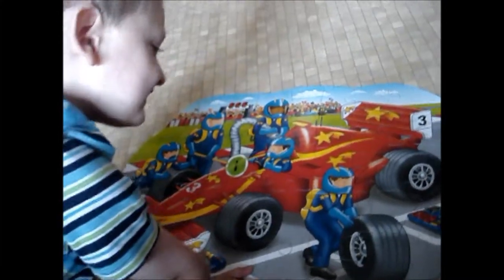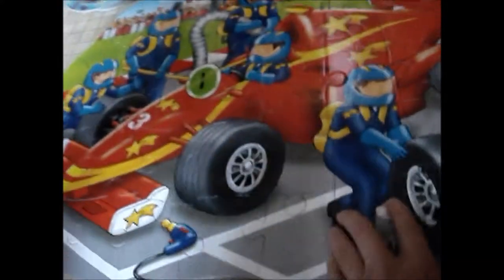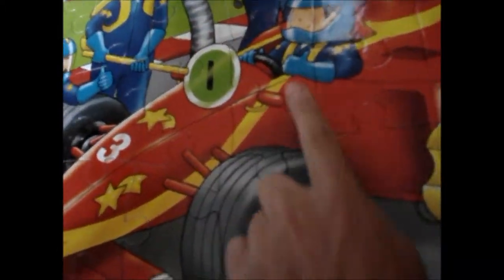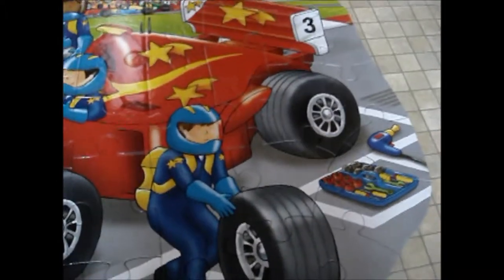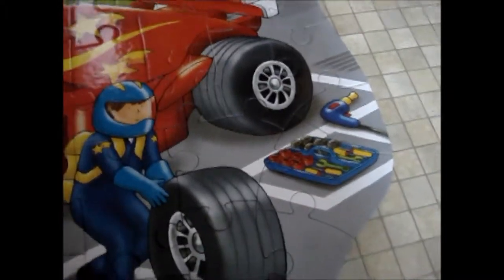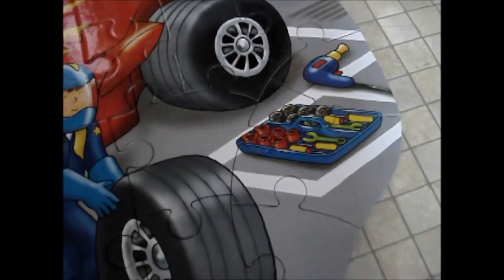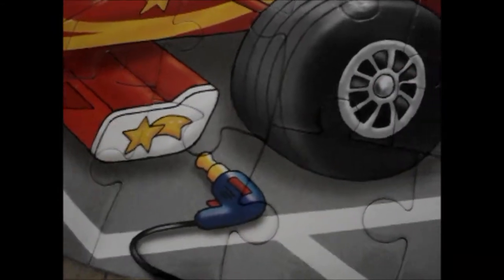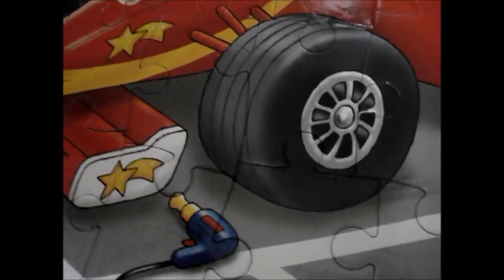Orchard Toys Big Racing Car Talkabout Floor Puzzle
and my Monkey 3 year old son having fun with the Orchard Toys Big Racing Car Talkabout Floor Puzzle